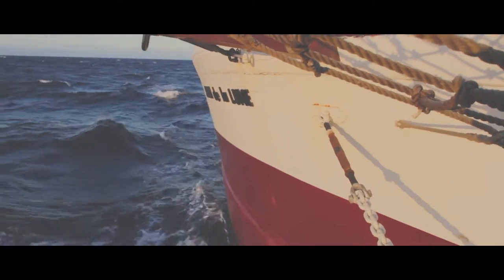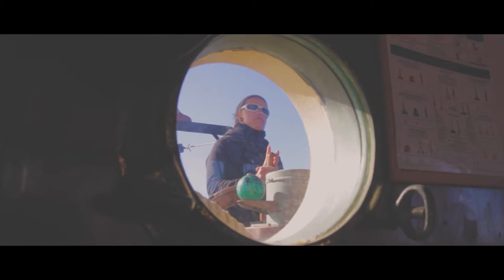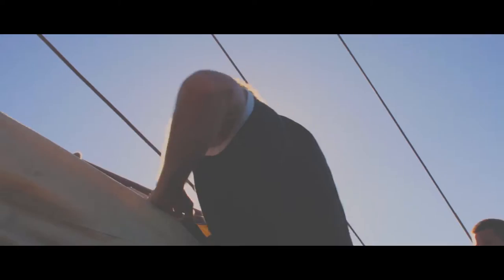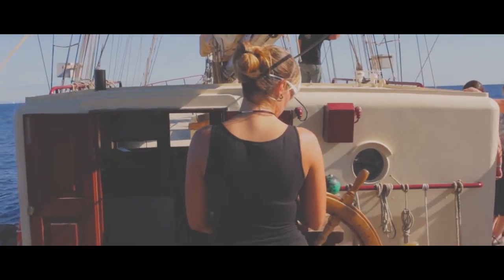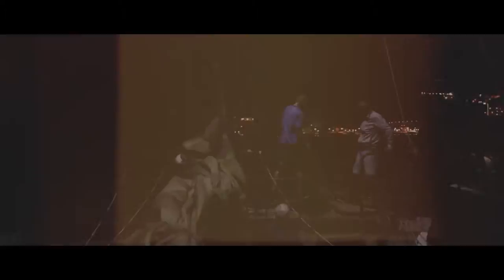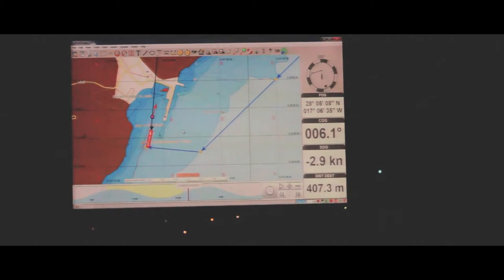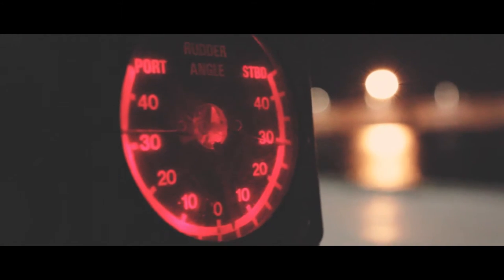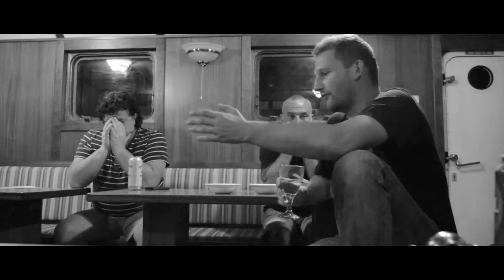'Brigantine'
A short travelogue film on board the brigantine tall ship 'Jean de La Lune' on a recent trip to the Canary Islands in January 2016